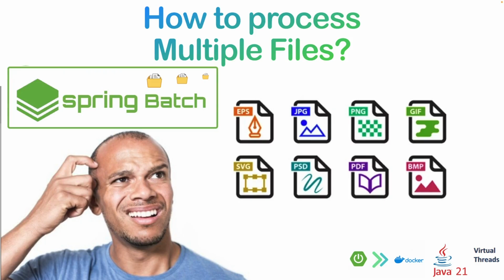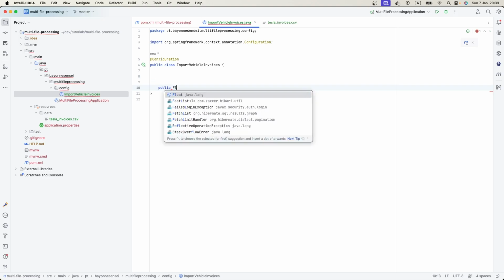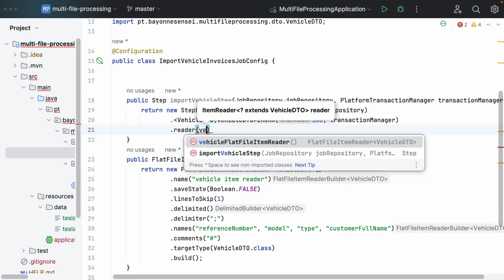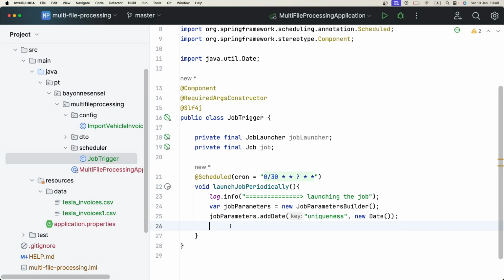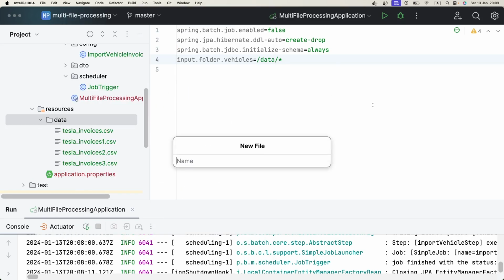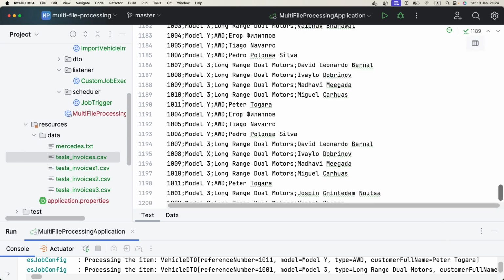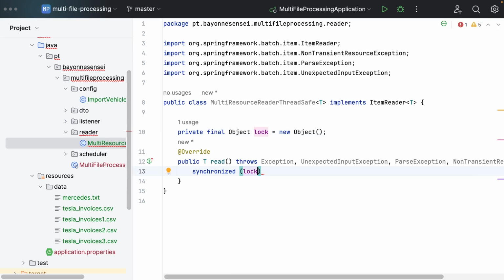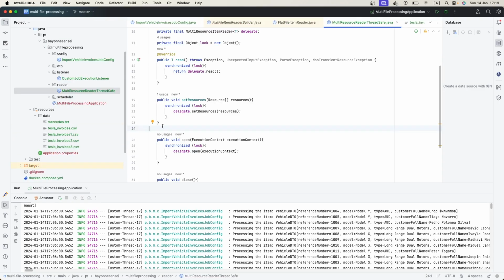Spring Batch: Multi-File Input and Virtual Threads support. Ep: 1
In this video we are going to explore how to process multiple input files from a directory as a single unit of work. For example: Our business team provides daily reports which are composed by multiple files and for every single dat we need to process all the files as one atomic operation. In that case we are going to use different approaches that spring batch offers to us. We are going to use also Virtual threads in order to process it concurrently to boost the performance.